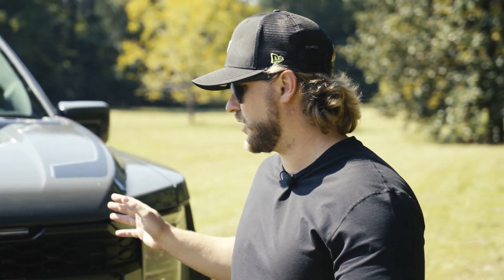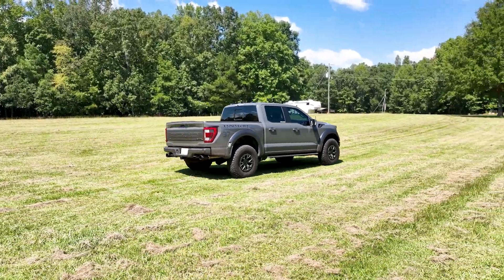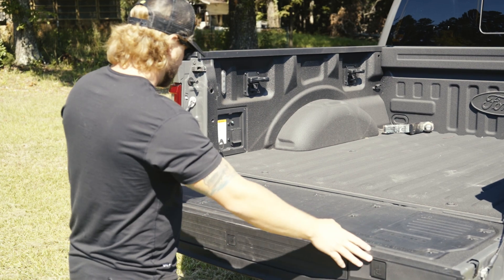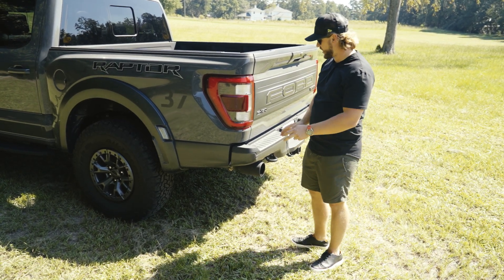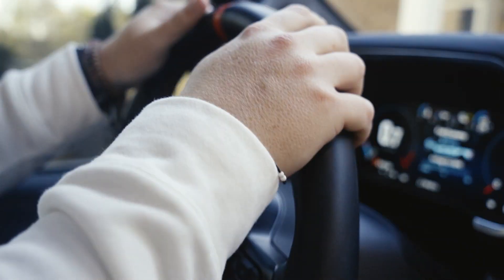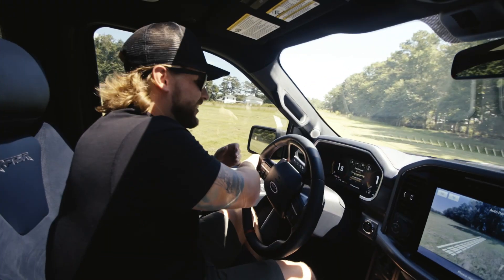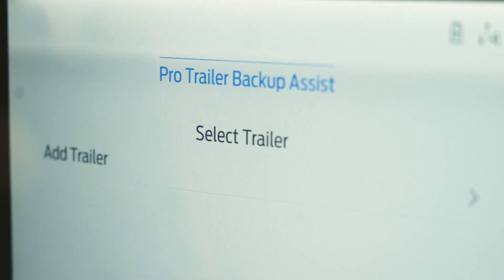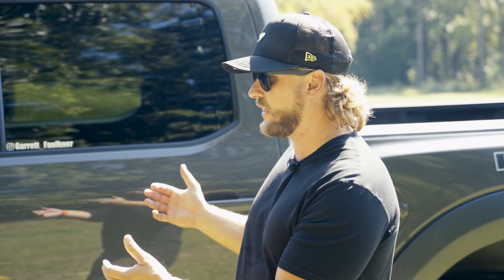2021 3rd Gen Ford Raptor 37 Review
3rd generation Ford Raptor 2021 37 Performance Package where we discuss everything from the outside bells and whistles to the state of the art luxurious interior from an owners perspective. We also test out the performance and offload skills as we cut donuts and fly through and open field in South Georgia.